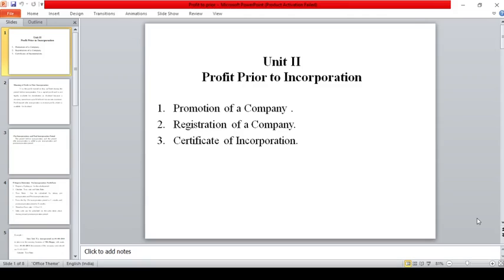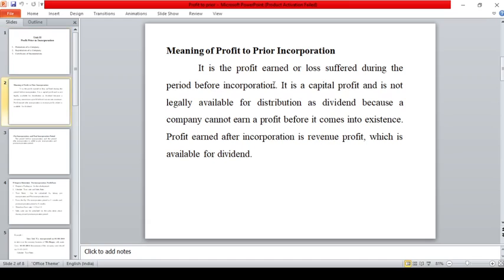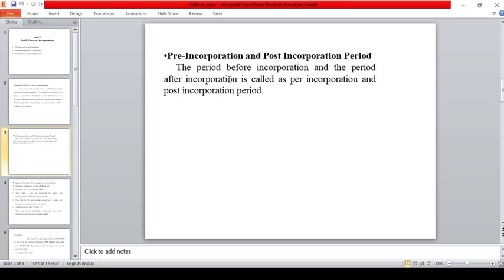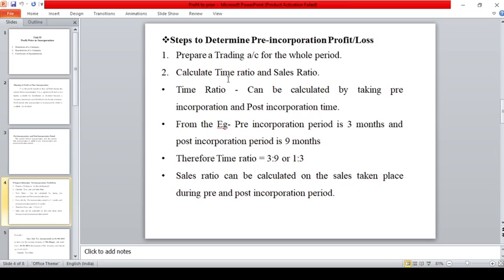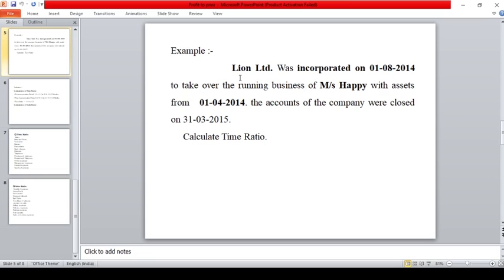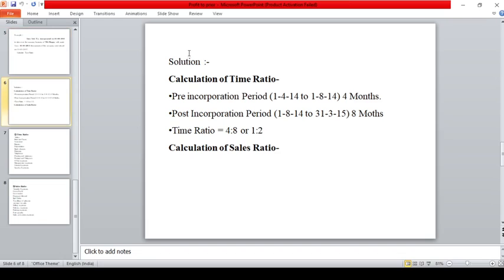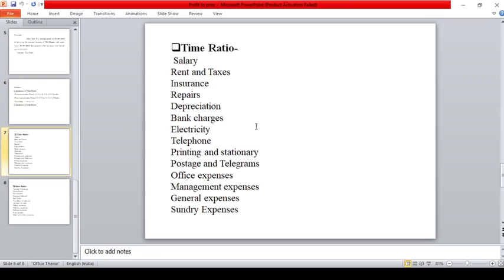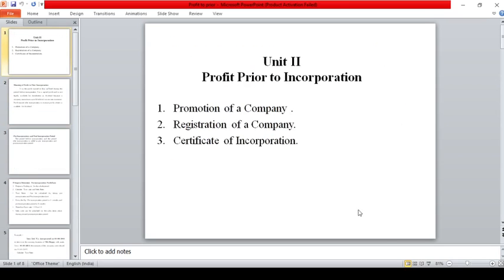3rd Semester Subject: Corporate Accounting-1 Module-1 Video No- 13